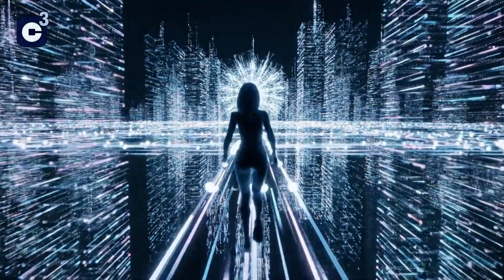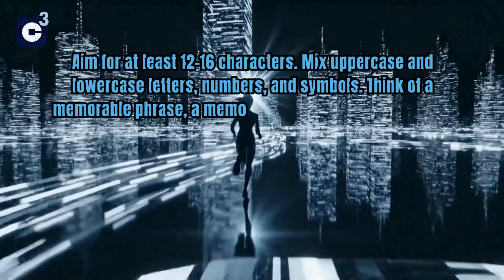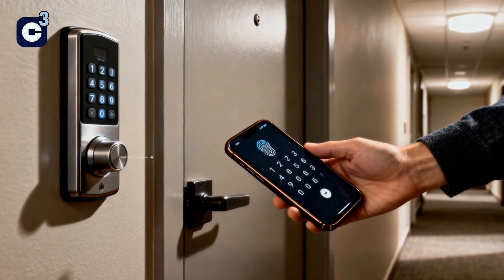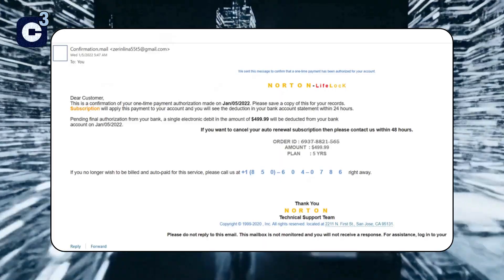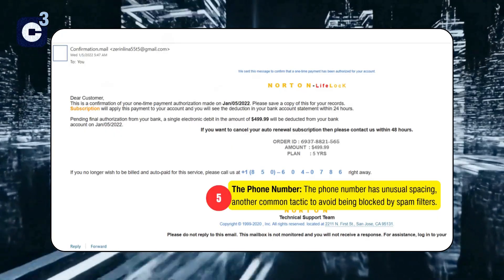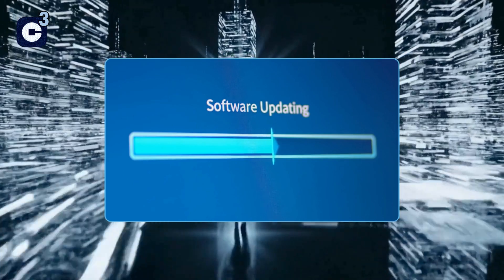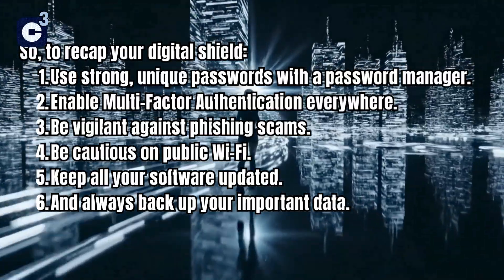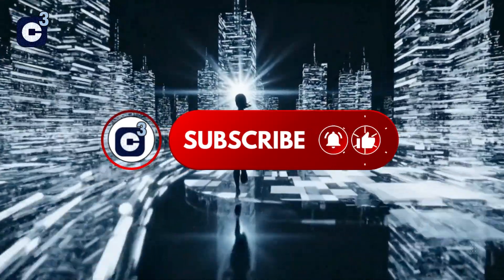Build Your Digital Shield: Simple Cybersecurity Tips for Everyone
Our lives are more connected than ever, but are you protected? From banking and shopping to social media, our digital lives are full of personal information. This video is your simple, beginner-friendly guide to cybersecurity—your "digital shield."

You don't need to be a tech wizard to be safe online! We'll walk you through the most important and effective habits you can start today to protect your information, your devices, and your privacy from online threats.

IN THIS VIDEO, YOU'LL LEARN:

0:00 Why Cybersecurity Matters in the Digital Age

1:05 Your #1 Defense: How to Create Truly Strong Passwords (and a simple method!)

2:20 The Best Way to Manage Passwords (Why You Need a Password Manager)

3:30 What is Multi-Factor Authentication (MFA) and Why You MUST Use It

4:45 How to Spot a Phishing Scam (Email and Website Red Flags)

6:00 The Hidden Dangers of Public Wi-Fi (And What a VPN Does)

6:45 The Critical Importance of Software Updates

7:30 Your Digital Safety Net: Backing Up Your Important Data

8:15 Data Breaches & Identity Theft: What to Do

9:00 Your 6-Step Cybersecurity Recap

Stay curious, stay informed, and stay secure!